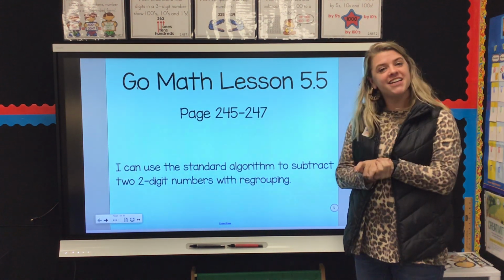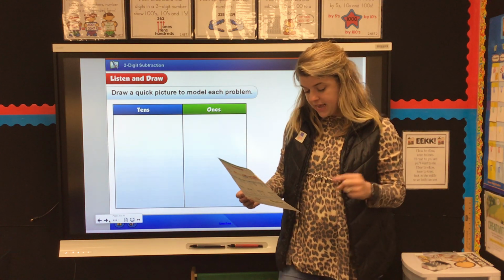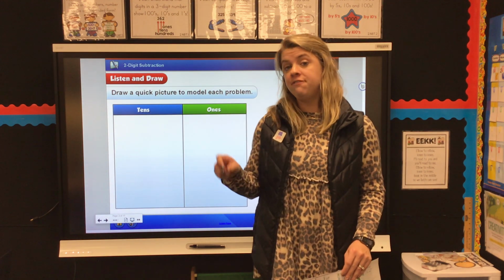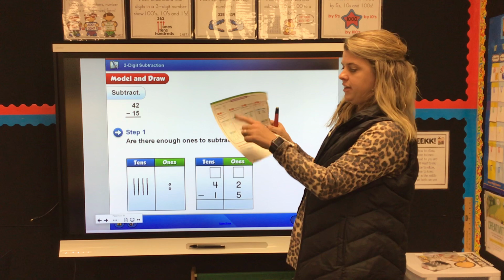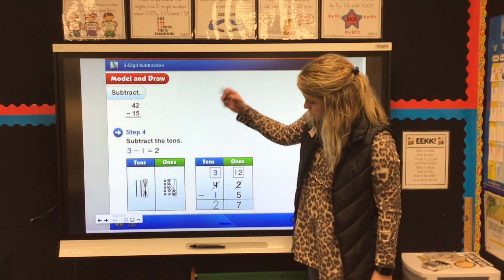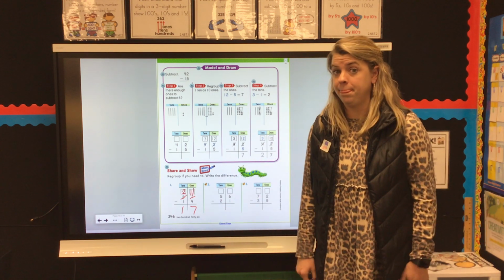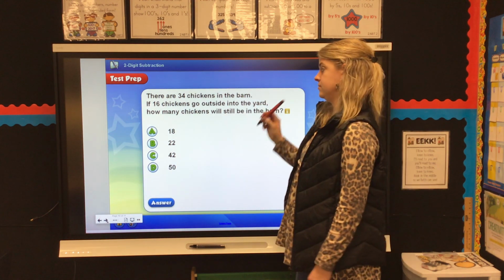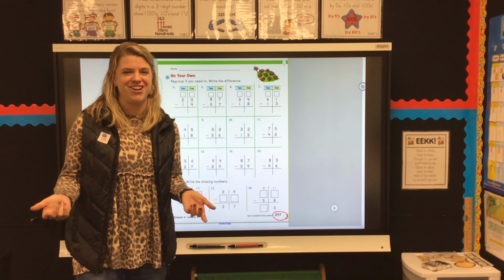Wednesday Math- Go Math Lesson 5.5